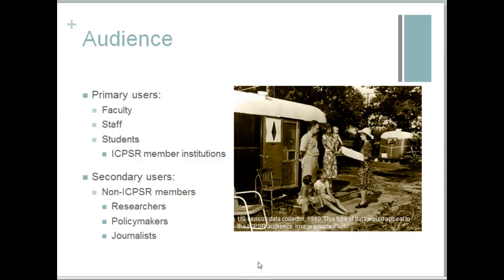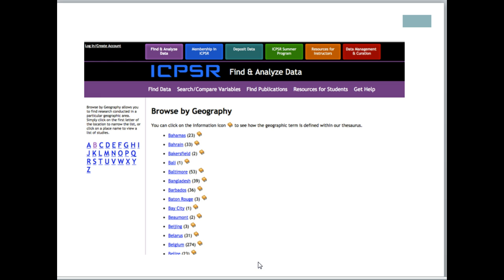Part 3 - ICPSR Audience, Strengths & Weaknesses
Part 3 of 3 Digital Curation Case Study: ICPSR